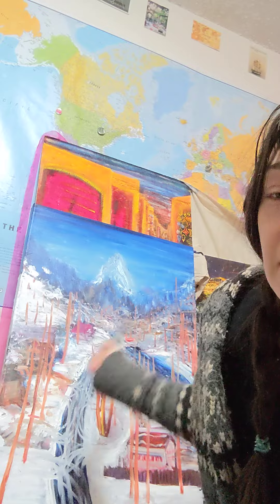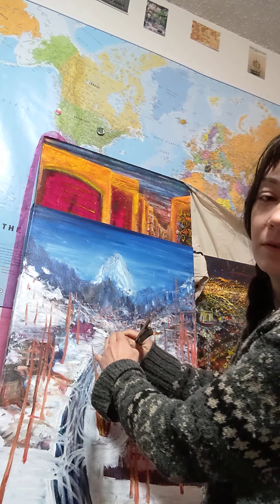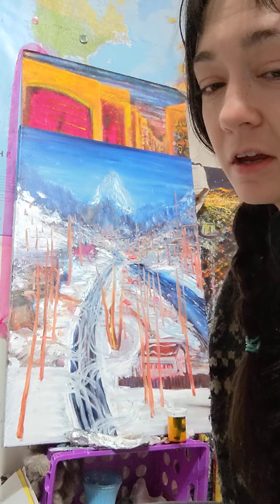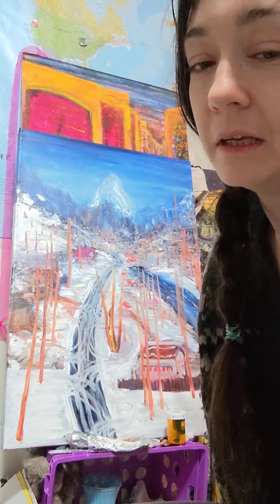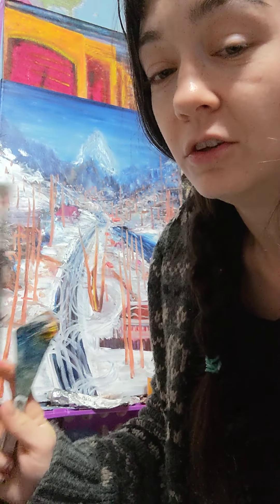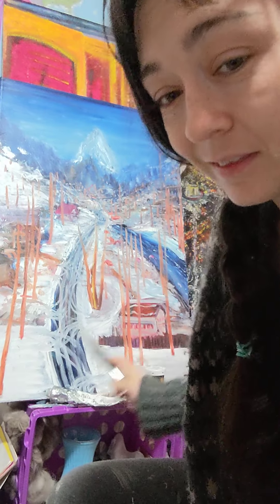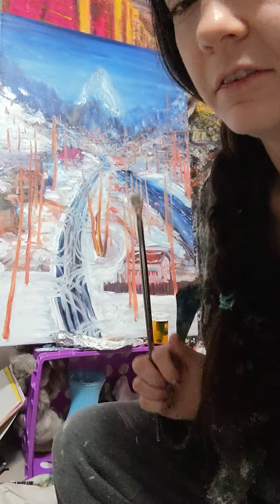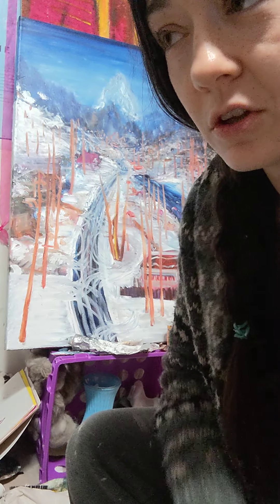happy trees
adding trees to the head of wallowa Lake in winter and thought y'all maybe interested in some process thoughts.